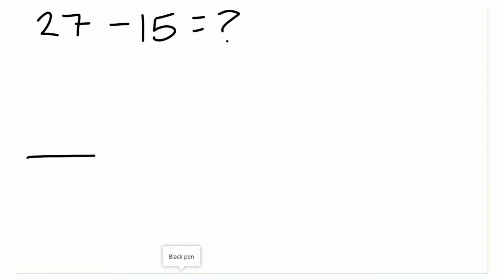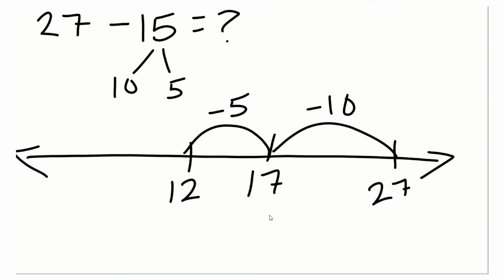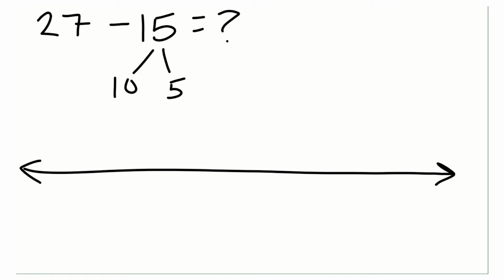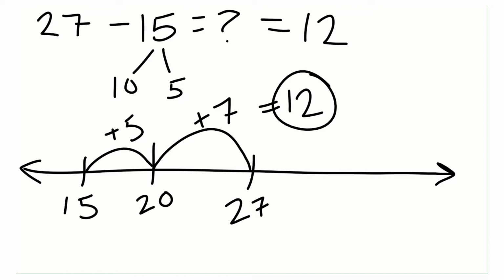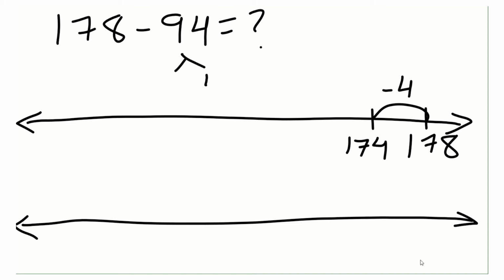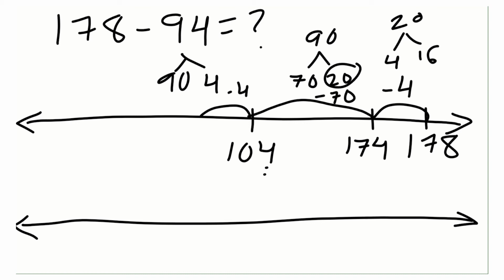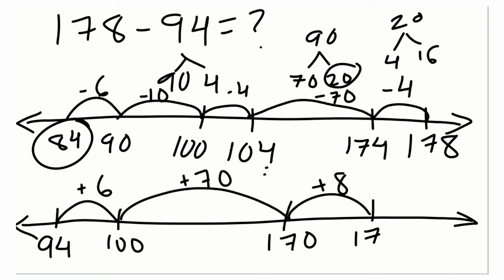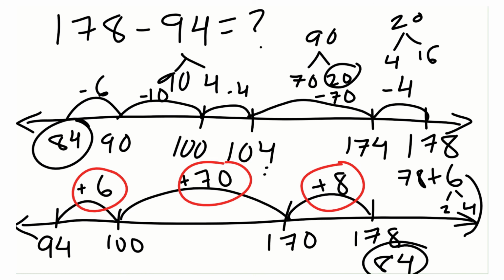Subtracting on a Number Line